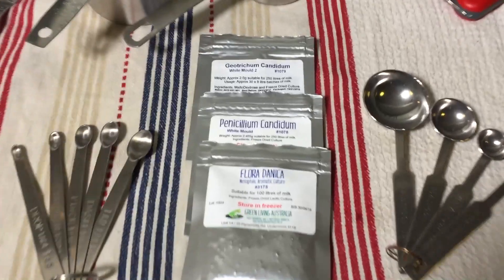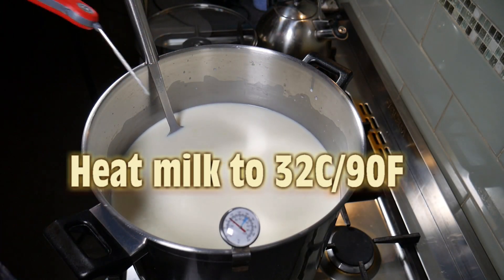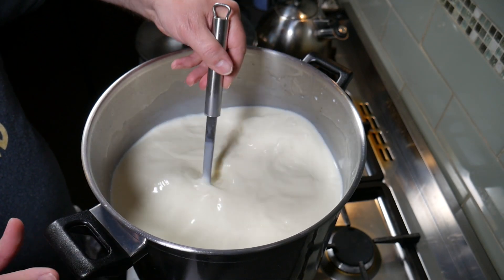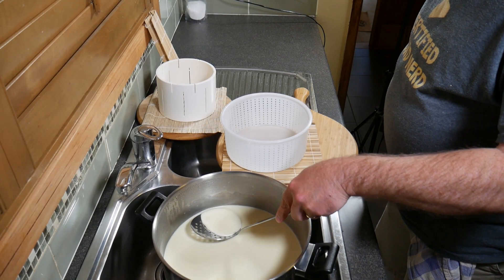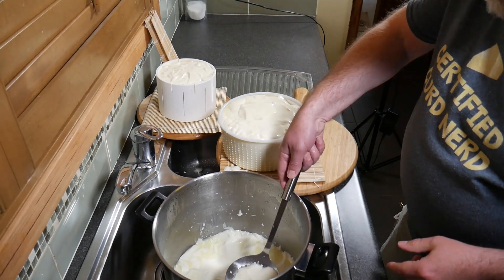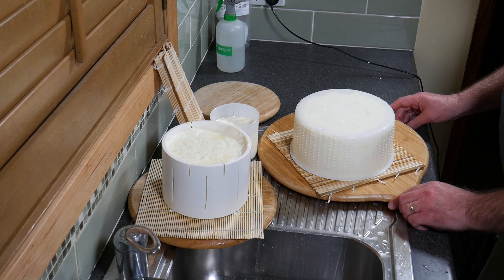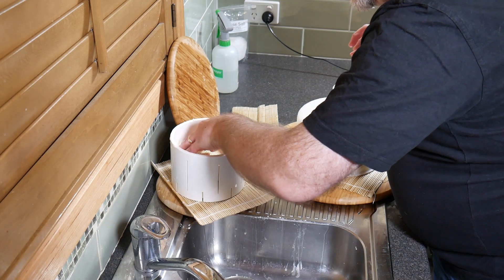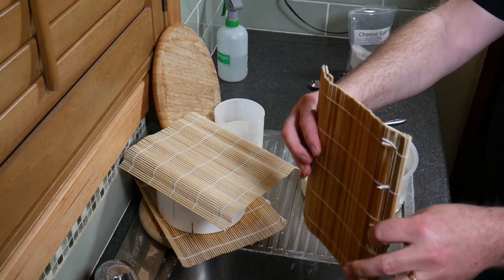How to Make Double Brie Cheese at Home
This is my version of Double Brie.  It is creamy, rich, and delicious once fully ripened.  The use of Flora Danica as the starter culture ensures a buttery texture and feel in the mouth.  I am looking forward to the taste test in two weeks time.

Ingredients for Double Brie
8 L (8 qt) Cows Milk 3.8% fat
200 mL (6.76 fl oz) Pure Cream 40-45% fat
1/4 teaspoon Flora Danica
1/16 teaspoon Penicillium Candidum
1/32 teaspoon Geotrichum Candidum
1.25 ml (1/4 tsp) Calcium Chloride in 1/4 cup water
1.25 ml (1/4 tsp) Liquid Rennet in 1/4 cup water
Cheese Salt

Starter culture and moulds used.